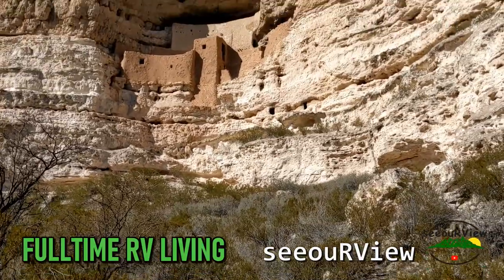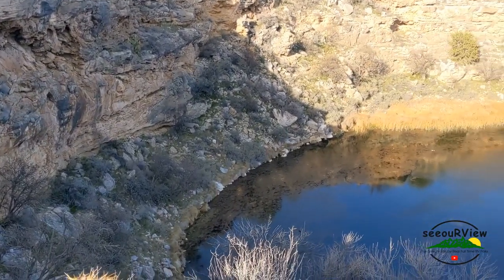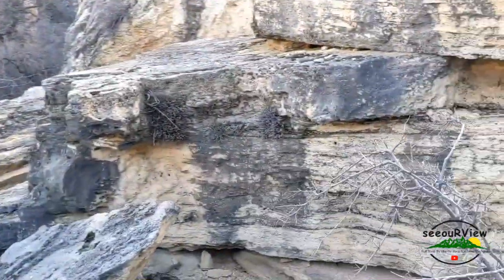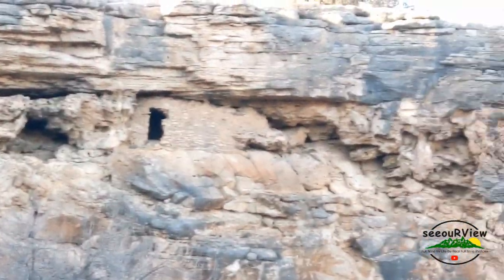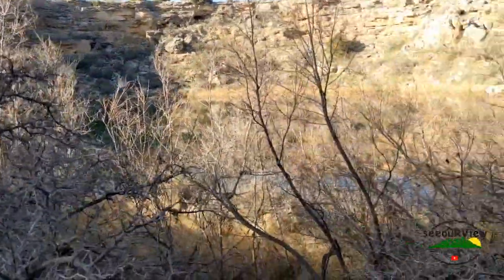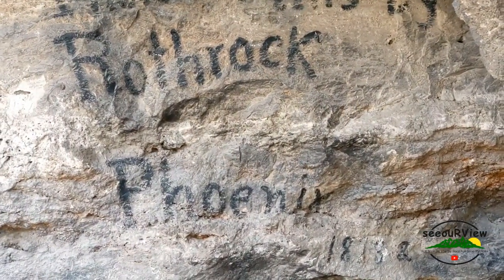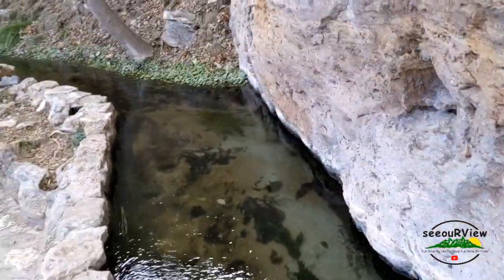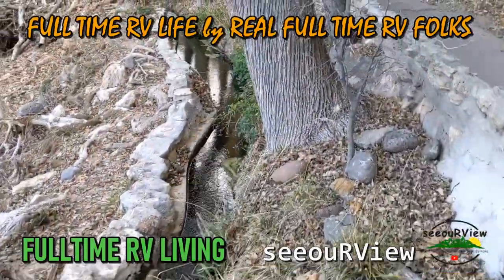Montezuma's Castle and Montezuma's Well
Come along on a journey through time with seeouRView as we explore Montezuma's Castle and Montezuma's Well, two ancient cliff dwellings located in the Verde Valley of Arizona. In this episode from our archives, we marvel at the ingenuity and skill of the Sinagua people who inhabited them over 700 years ago. Learn about the history and culture of the fascinating civilization and discover the natural wonders that surround these marvelous structures.

* We Survived
* RV Crazy?

Chapters
00:00 Introduction - Arizona Cliff Dwellings - From The Archives
00:35 Montezuma's Castle Way up High in The Cliff
01:15 Montezuma's Well and Cliff Dwellings
01:44 Descending the Steps Into Montezuma's Well
02:30 Cliff Dwellings in the Rim of Montezuma's Well
03:05 Montezuma's Well Water Was Used for Irrigation
04:10 At The Waters Edge in Montezuma's Well
04:45 More Cliff Dwellings in Montezuma's Well
06:05 Writing on the Wall in Montezuma's Well
06:35 Irrigation Canal Flowing from Montezuma's Well
07:10 Wet Beaver Creek by Montezuma's Well
08:00 Information Kiosk for Montezuma's Well
08:10 Thank You For Watching From The Archives by seeouRView